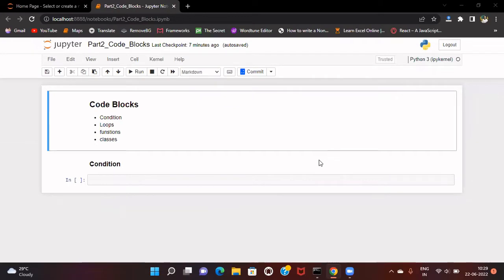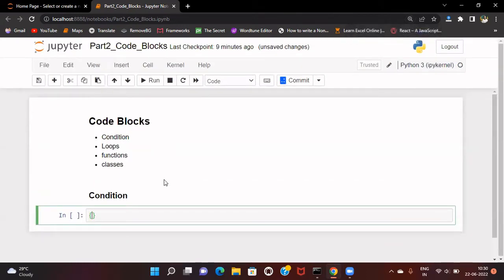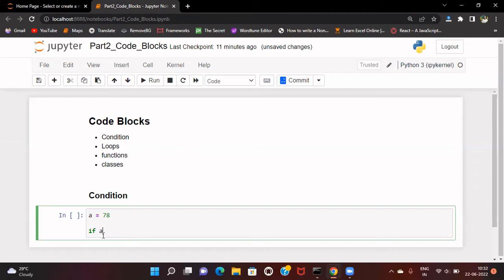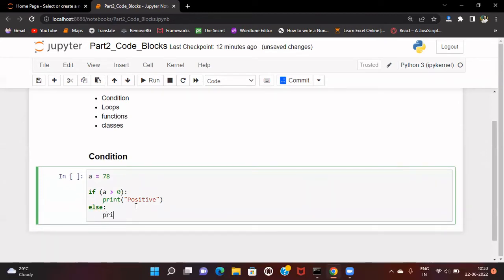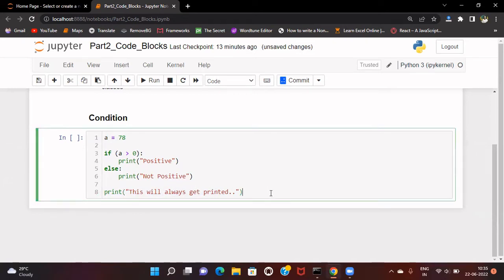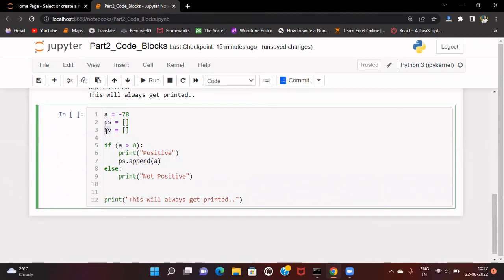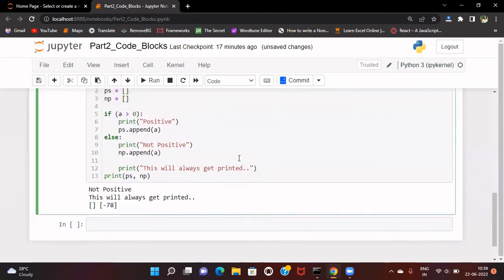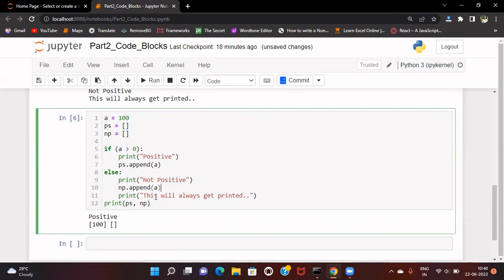Conditional Blocks in Python - Lesson 1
Hi Guys,

In today's video I will discuss about conditional blocks in python.

Keep Implementing..